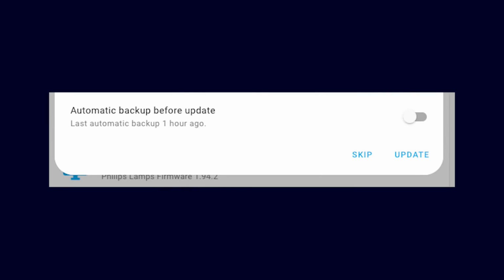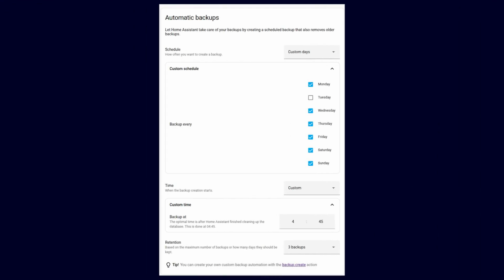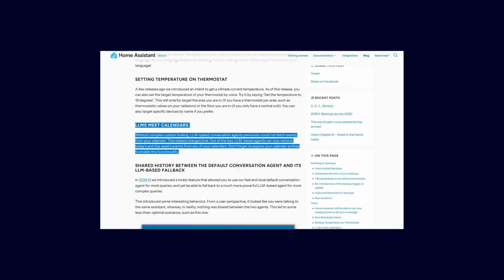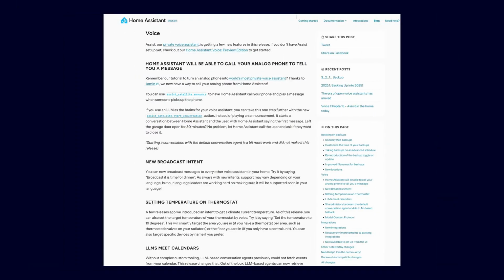Home Assistant 2025.2 – New Backup Features & Voice Control! 🔥🚀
Home Assistant 2025.2 is here! 🎉 This update brings exciting new features around backups, including uncoded backups, flexible backup scheduling, and the ability to create backups before updates! 🔄💾

Additionally, there are major improvements for voice control! Home Assistant can now make calls to your analog phone, a new broadcast function has been added, and temperature control via voice command is now even smarter. 🗣️📞🔥

In this video, I’ll show you all the important new features and why this update is worth it! ✅
• My Tech:
Smart Home Server*
Zigbee Dongle*